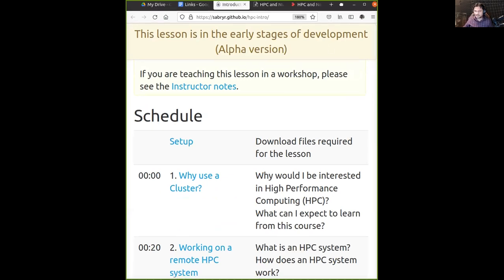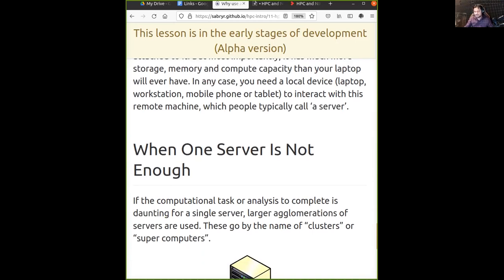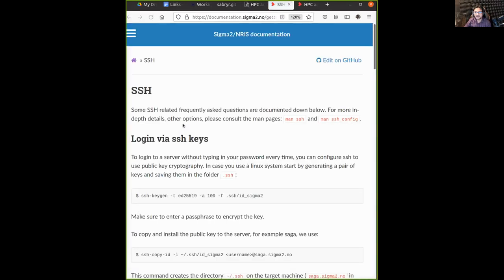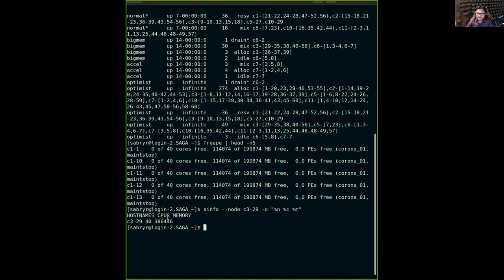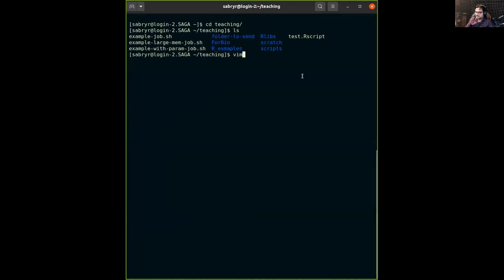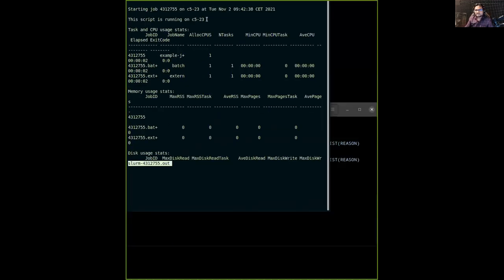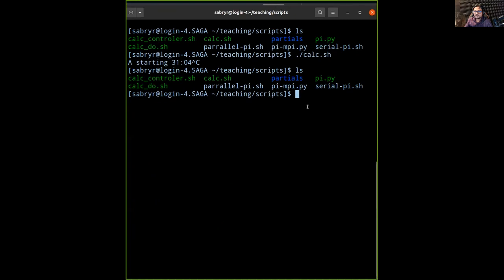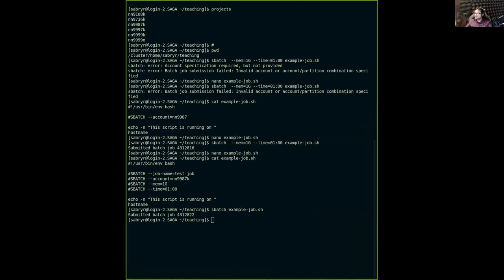Day 1, Session1 HPC Introduction - NRIS HPC & NT user course Nov 21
(Day 1 | Session 1-3 | Part  1) Introduction to HPC
Instructor:  Sabry Razick

The sessions give an introduction to high-performance computing and an overview of the tools available and how to use them effectively with hands-on sessions on Saga cluster system. Basic command-line operations are prerequisites to follow these sessions.

We discuss Saga specifications, job types, scheduler and running parallel jobs on Saga etc. Our focus is to establish a common insight for the new HPC users, and we don’t go too deep here.